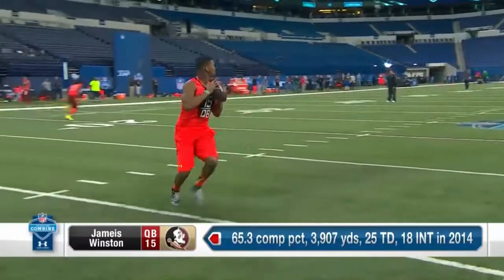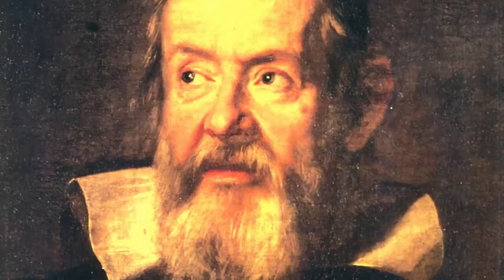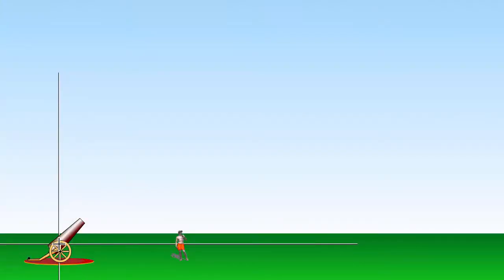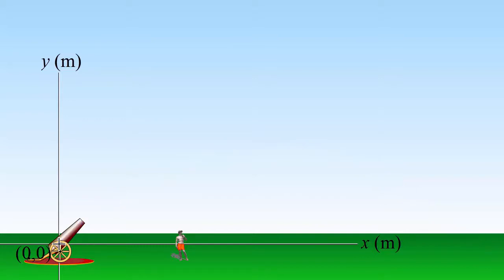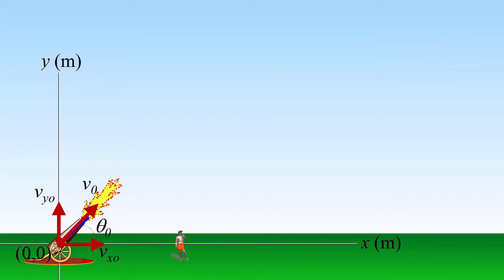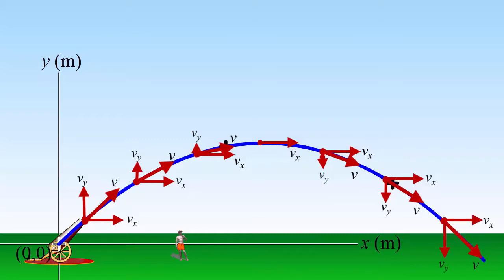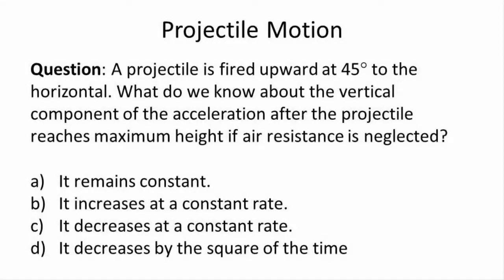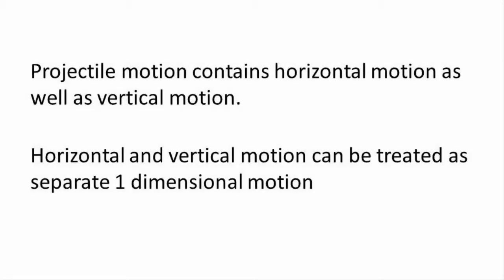Motion Video 11: Introduction to Projectile Motion